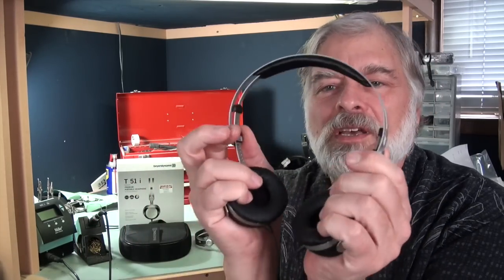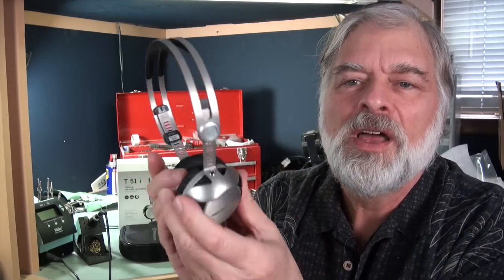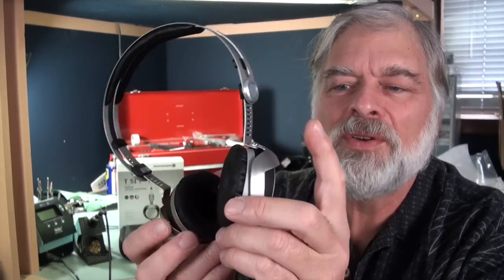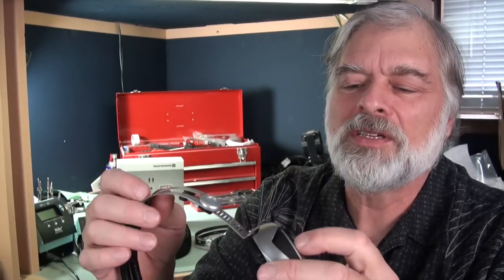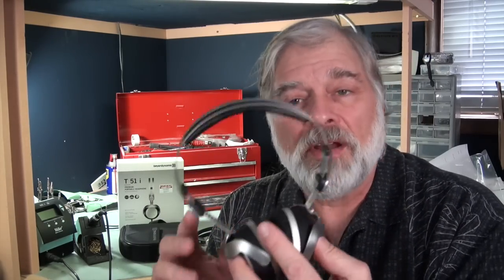Beyerdynamic T 51 i and T 51 p On-Ear Sealed Headphones